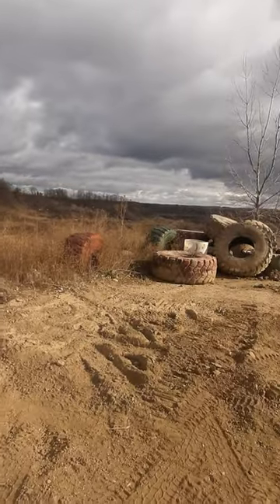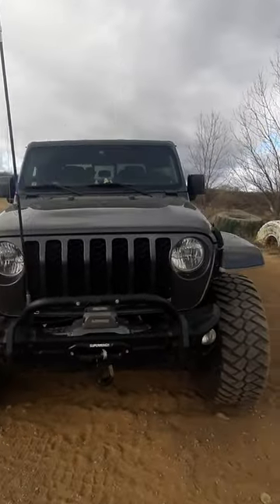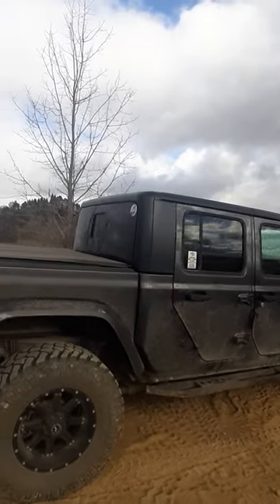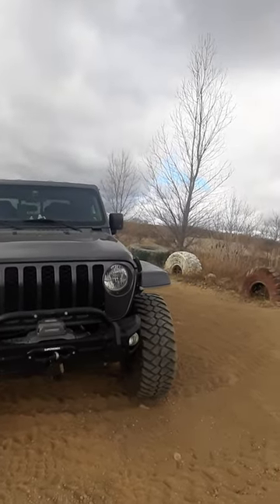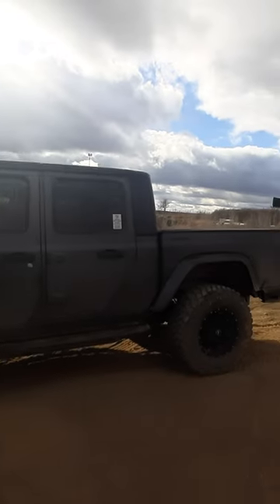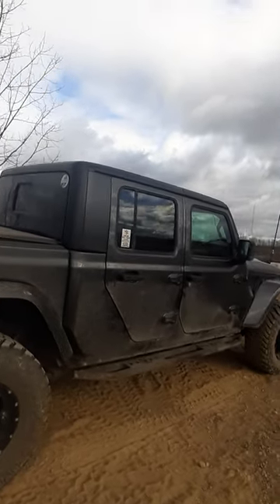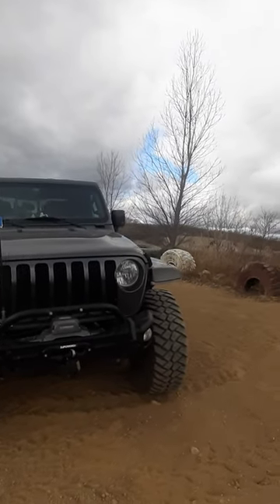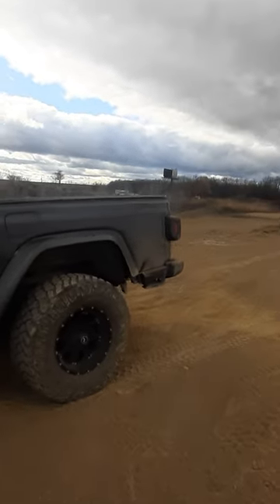2021 Jeep Gladiator ecodiesel 36000 mile short review.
at holly oaks doing a 36000 mile review.